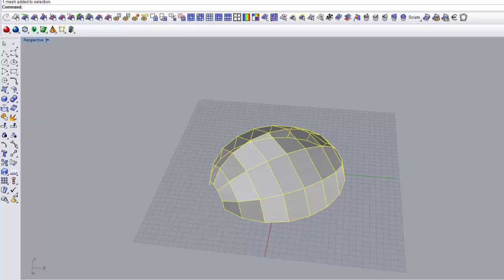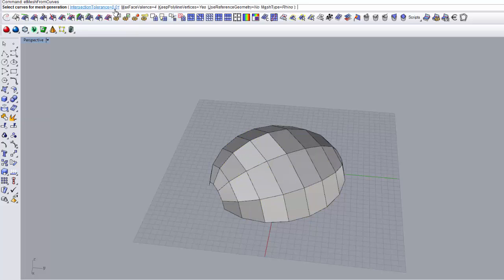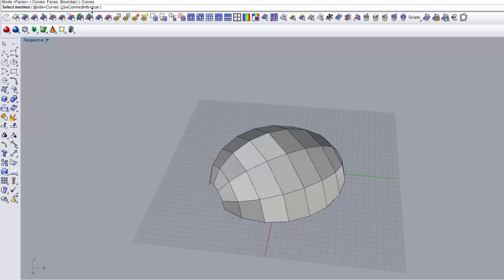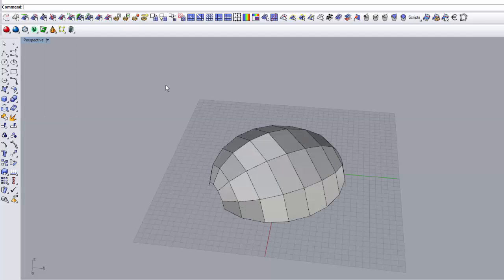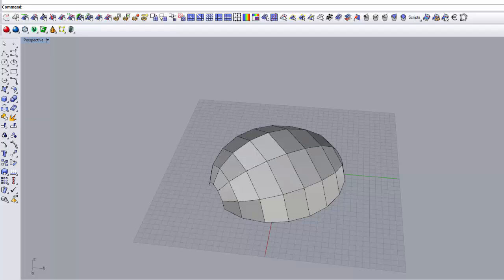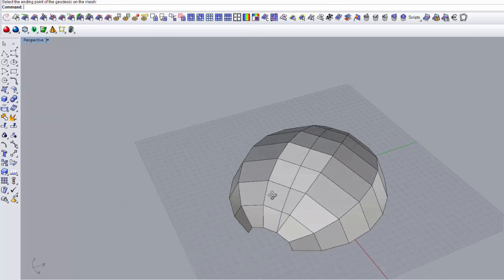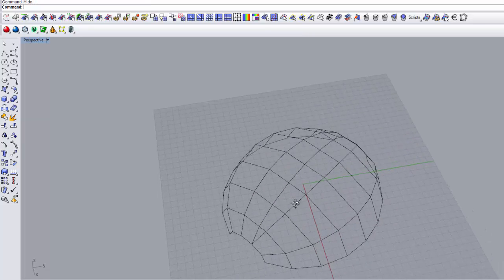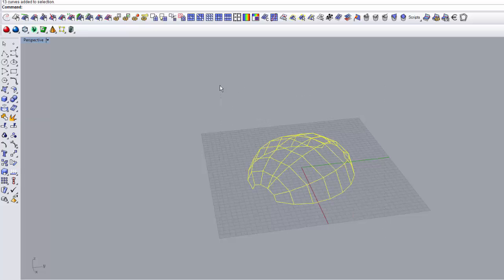EvoluteTools PRO - Tutorial 05: Meshes and curve networks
EvoluteTools Tutorial 5 - Meshes and curve networks